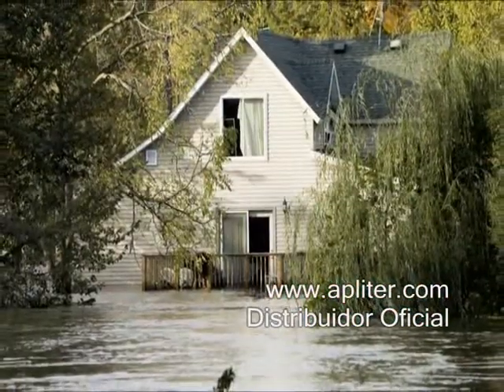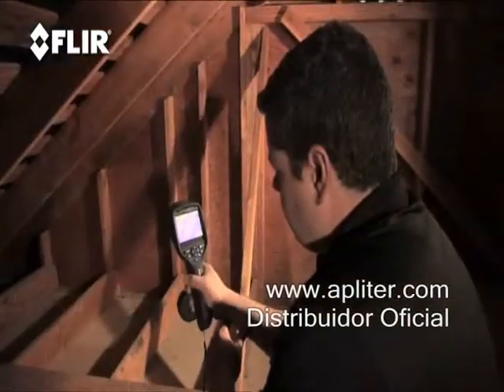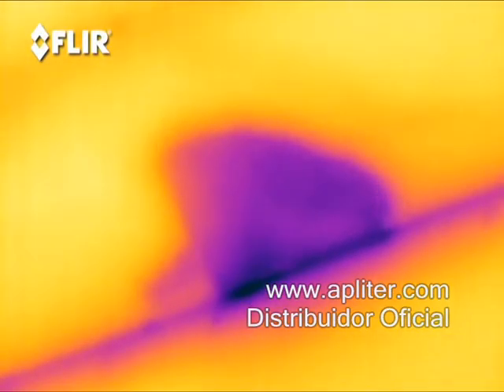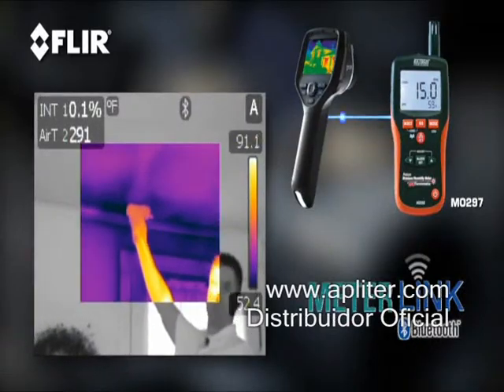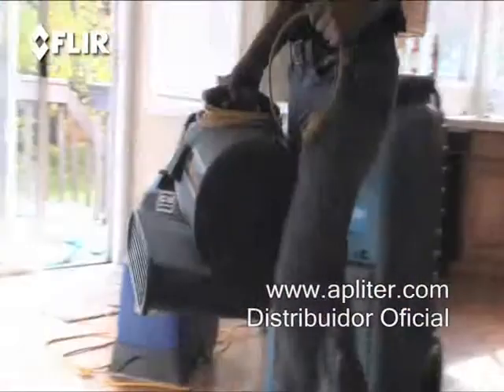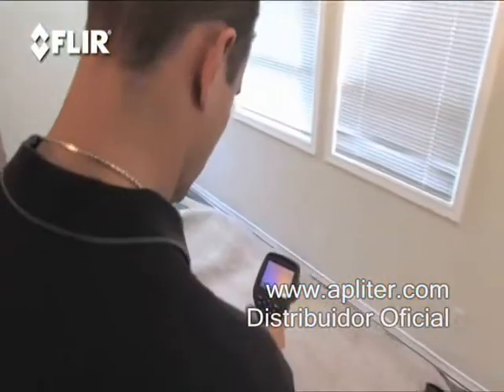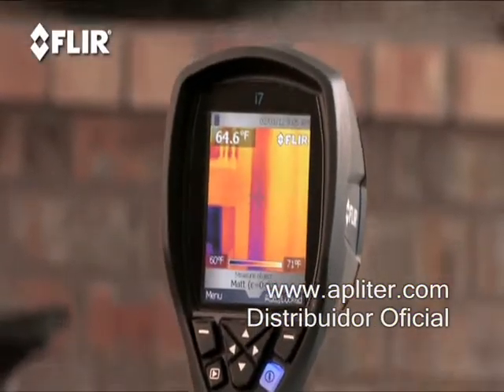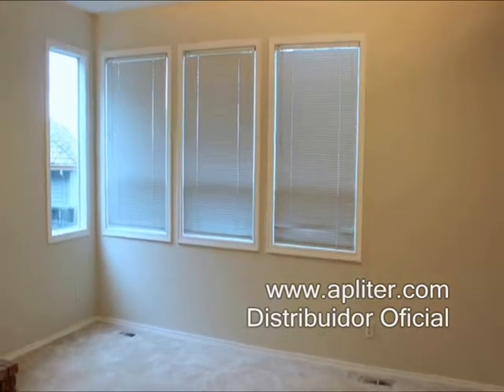FLIR Detección de humedades. Caso real: casa inundada (English)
Los daños por humedad constituyen la forma más común de deterioro de un edificio. El aislamiento húmedo tarda mucho tiempo en secarse y se convierte en la principal ubicación para el desarrollo de mohos y hongos.